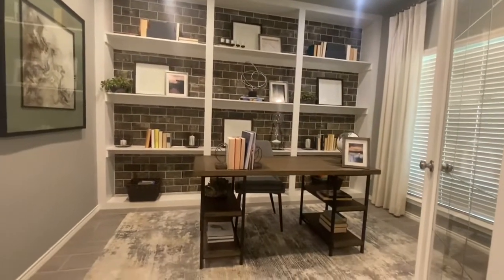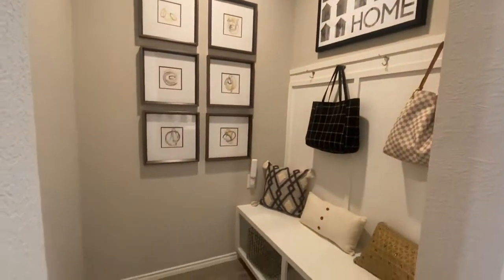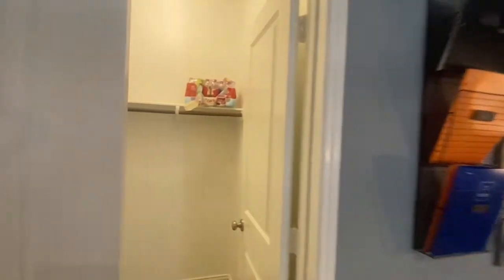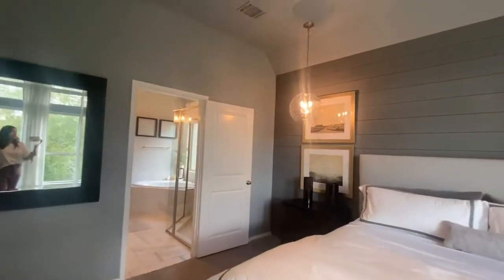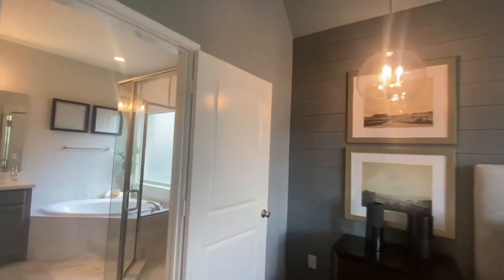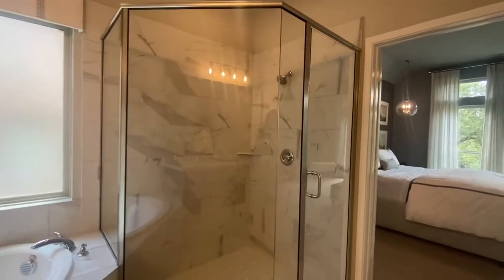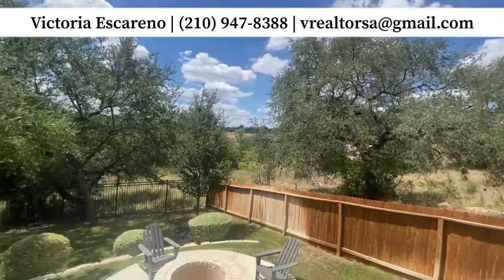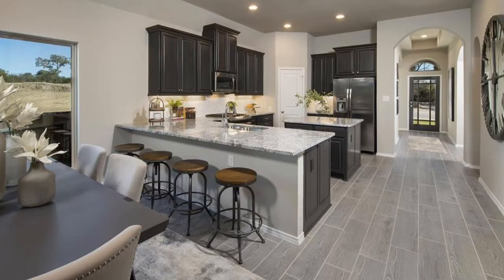Perry Homes | Plan 1984W | 3 Bedroom | San Antonio, TX | Bison Ridge | Home For Sale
Located in popular northwest San Antonio, this master-planned new home community will feature family friendly amenities such as a playground, a sparkling pool and pavilion all coming soon. The community is conveniently located just 4 miles off Loop 1604 and offers an abundance of nearby shopping, dining and entertainment destinations and is only minutes from Joint Base San Antonio Lackland Air Force base. Students here attend highly acclaimed Northside ISD.

Victoria Escareno is a San Antonio Real Estate Agent, a Residential, New Home Construction and Relocations specialist with Vexit Realty LLC. Serving the Greater San Antonio communities. Allow her to sell your home for more in less time utilizing modern marketing strategies or allow her to lock arms with you in pursuit of your new home.

Time Stamps

0:52 Home Tour Starts
0:58 Study
1:07 Laundry Room
1:17 Mud Room
1:23 Secondary Bedrooms
1:46 Kitchen
1:48 Living Area and Dining
2:00 Master Bedroom
2:13 Master Bathroom
2:33 Backyard
3:01 Photos